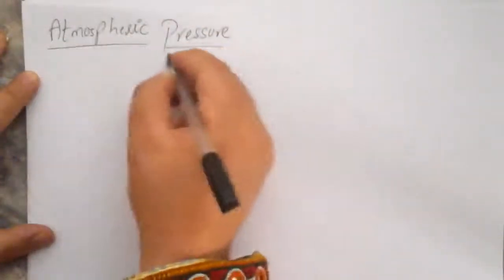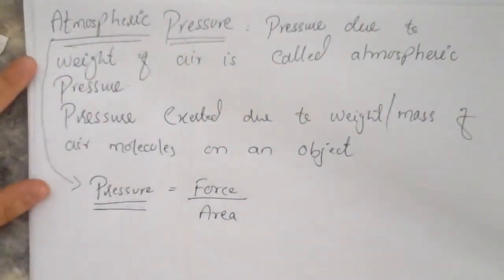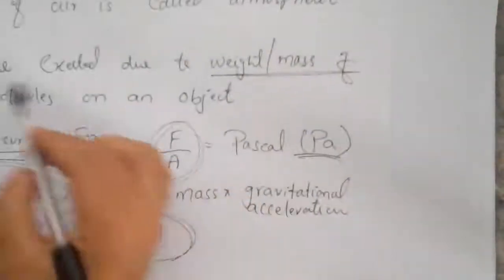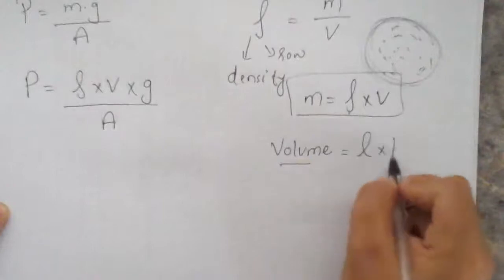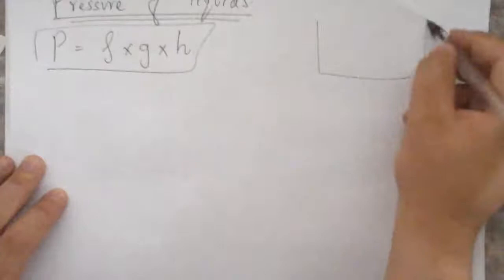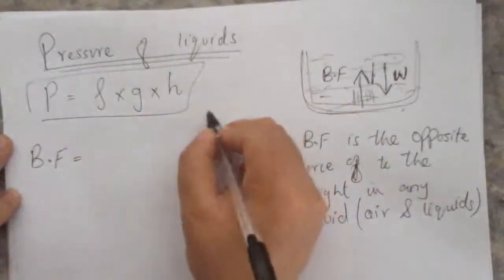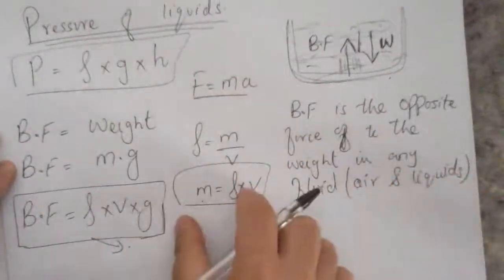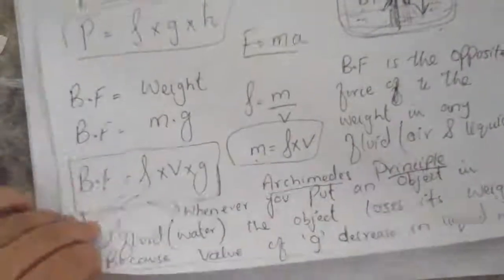Atmospheric Pressure and Archimedes Principle